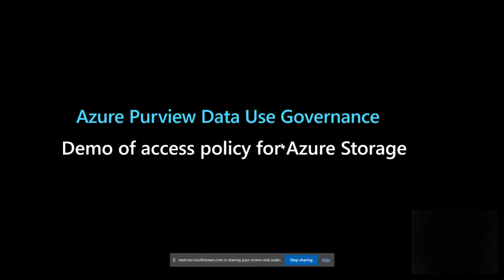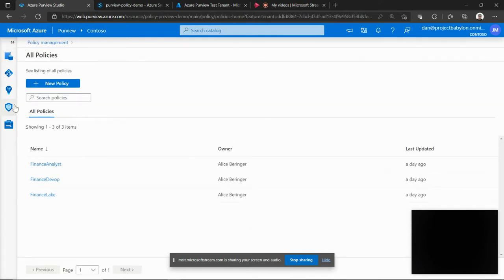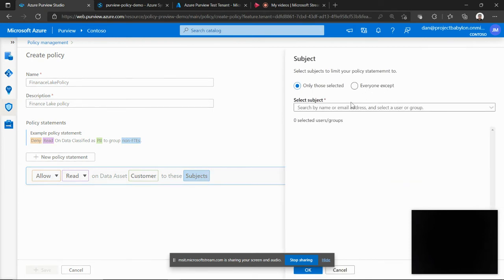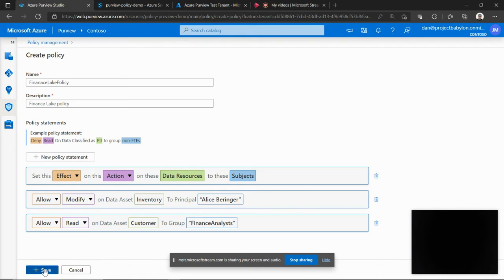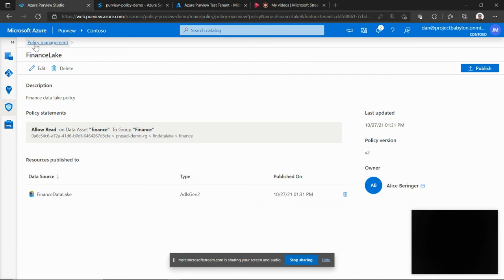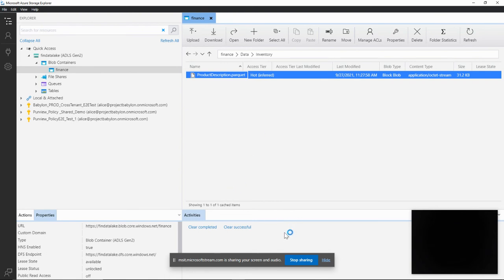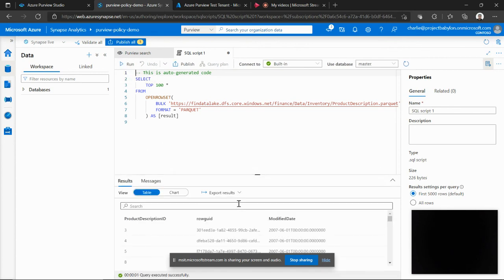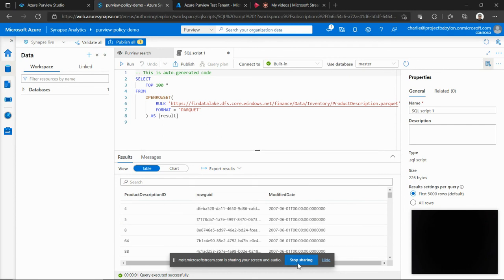Microsoft Purview data owner provisioning with Azure Storage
After watching this video, you will know how to configure Microsoft Purview to create data access policies for Azure Storage